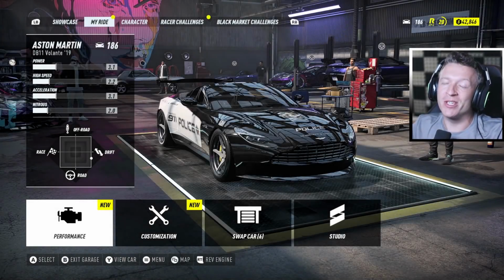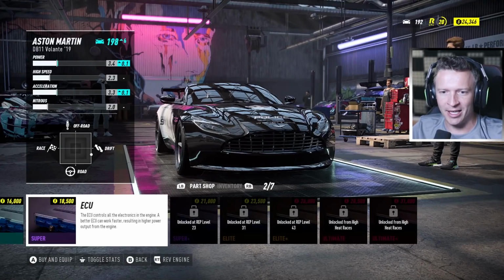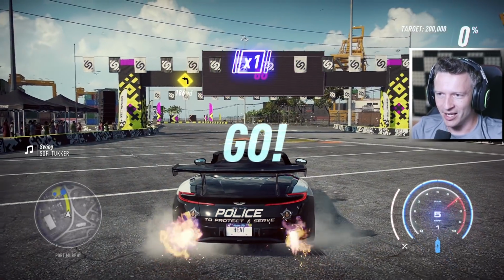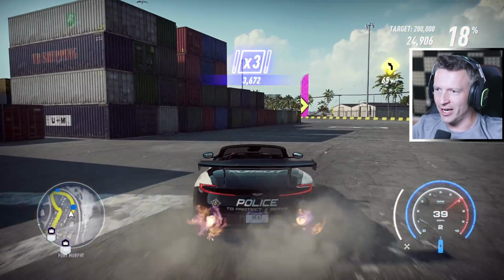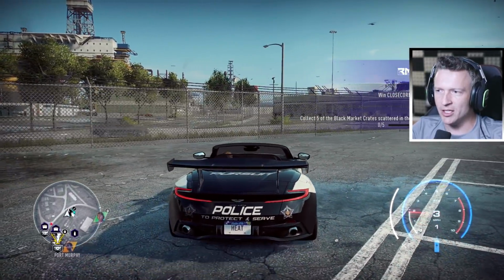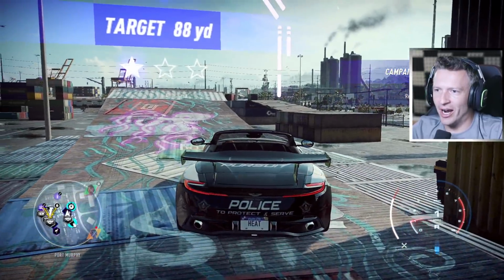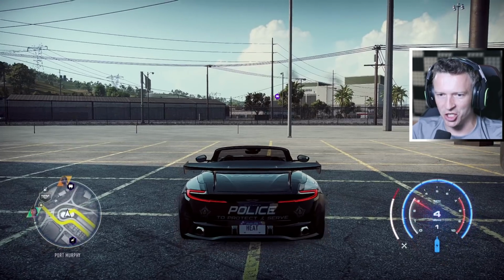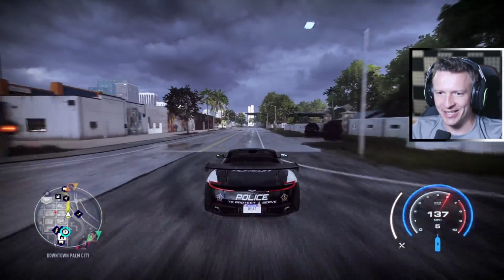We are searching for a STOLEN Aston Martin DB5 car!! (NFS: Heat)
Today we are on a hot trail of a stolen Aston Martin DB5 collectible car.  Can we find it?

►Tags◄
Iggy Fresh, Kid Friendly, Child Friendly, No Swearing, Family Friendly, Gameplay, Walkthrough, Need For Speed, NFS Heat